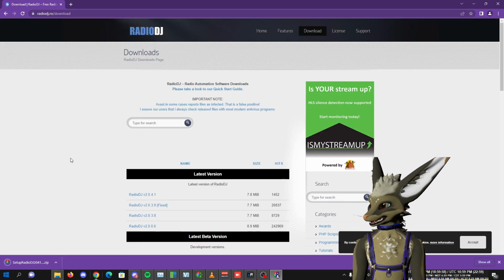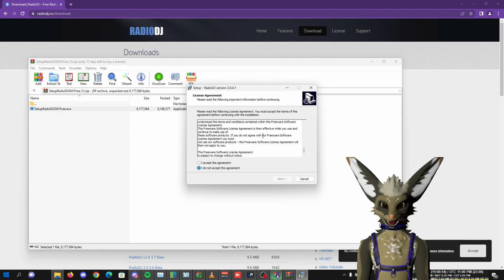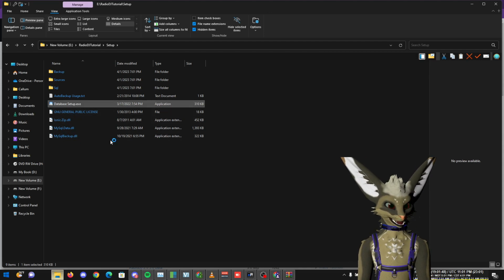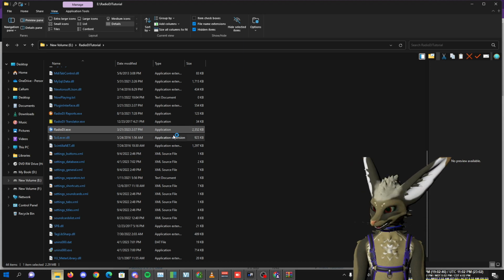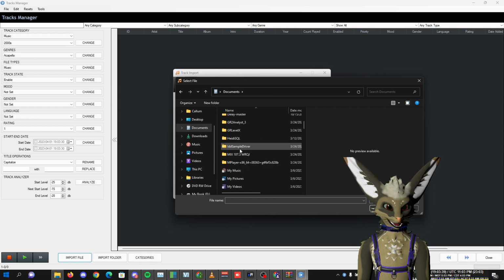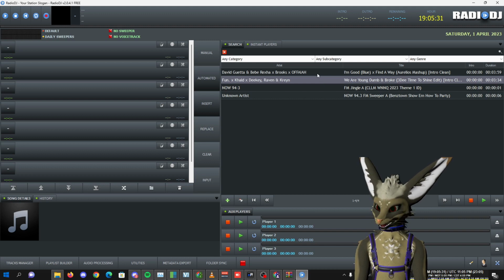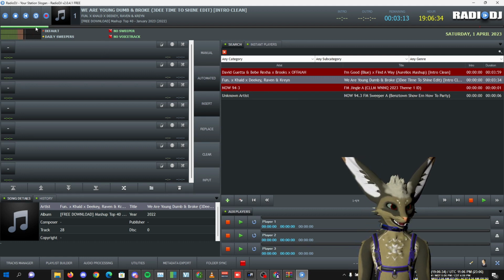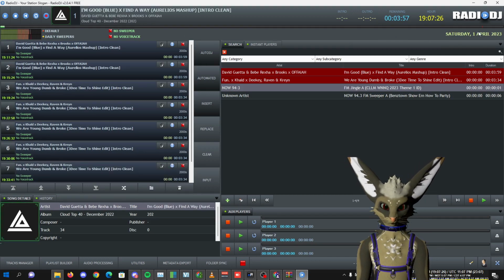RadioDJ v2.0.4.1 Tutorial (April 2023) - Basic Installation and Setup (Part 1)